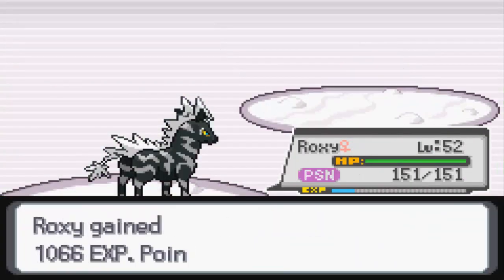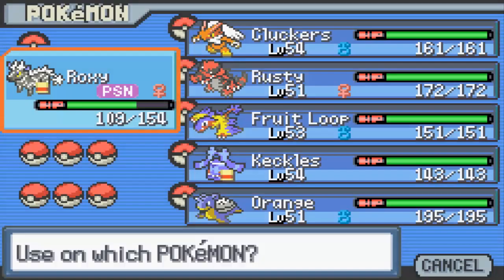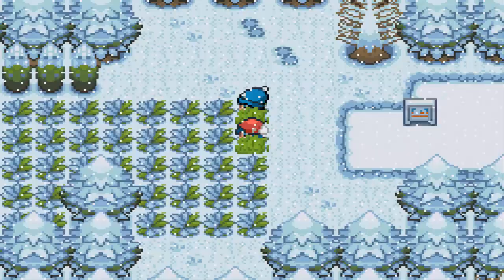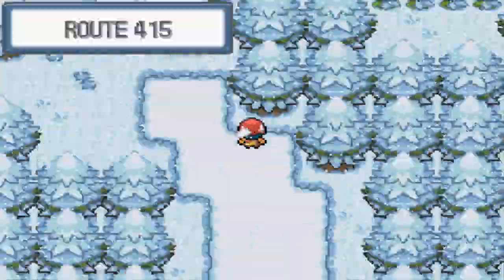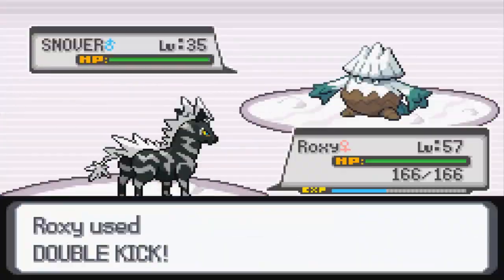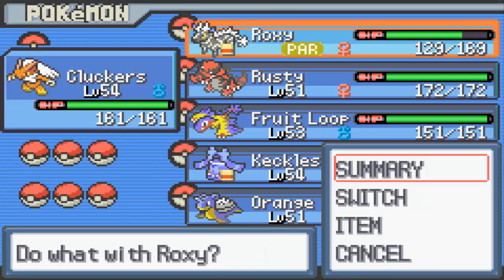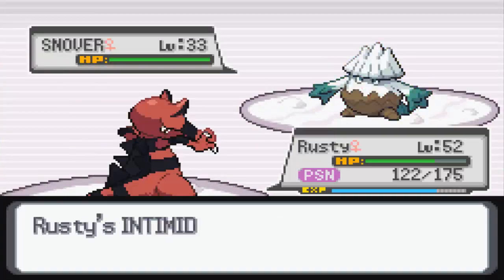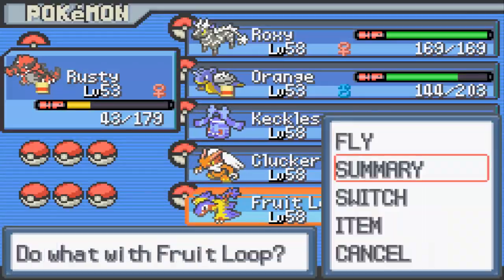Creepy Internet Stalkers! (Light Platinum Grinding)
I have a headache ;-; I can't even think of anything funny right now. It's that bad. Tomorrow we will have a vlog and part 21 of LP. So...yeah goodnight

Btw, I forgot to put the screenshots on the screen. But yeah. just imagine a line of douchebags in front of a building. Like...the night before black friday. Just imagine that.